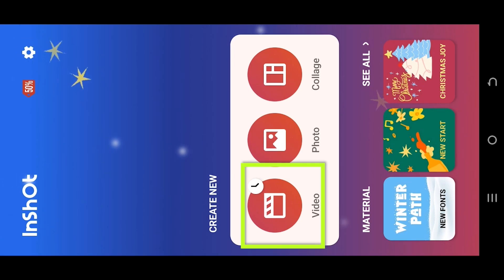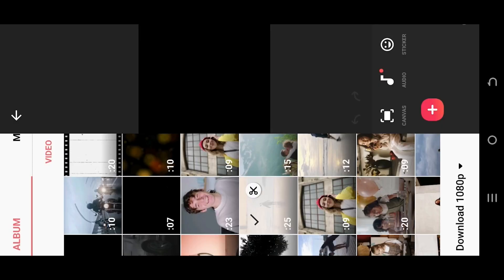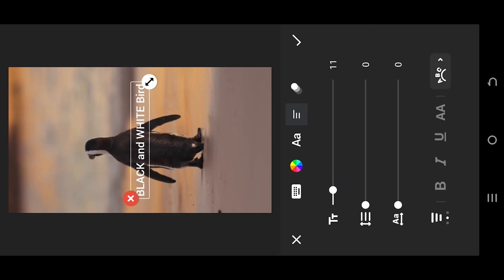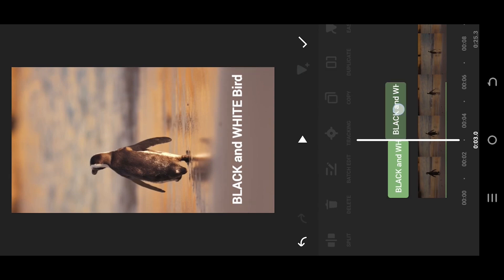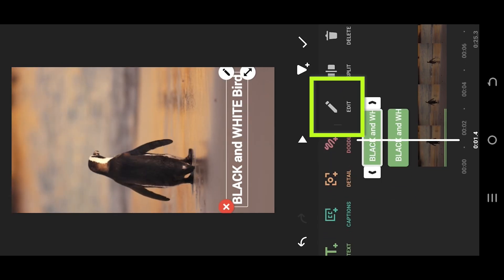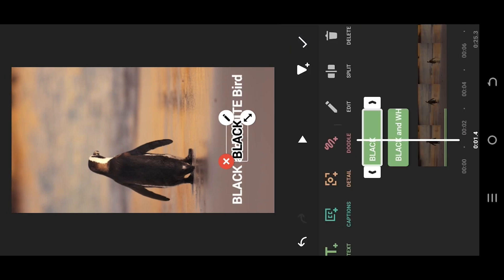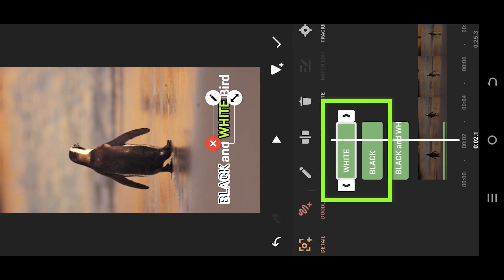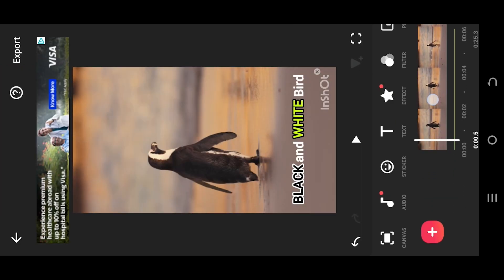Multi-Color Subtitles, Captions, or Text | InShot Tutorial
In this tutorial, I’ll show you how to create a word-by-word, multi-color or colorful subtitle, caption, or text effect using "InShot" video editor. This is a beginner-friendly InShot video editing tutorial.